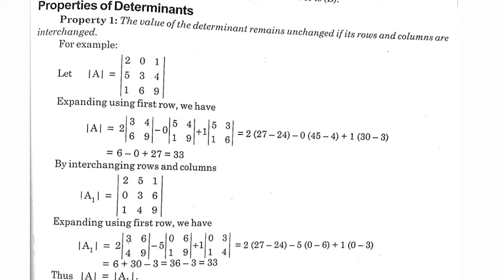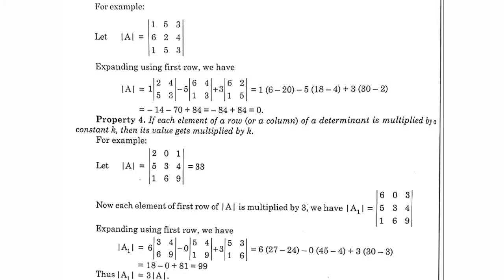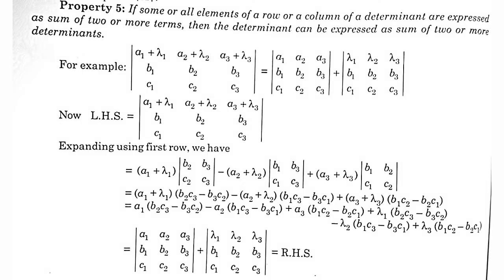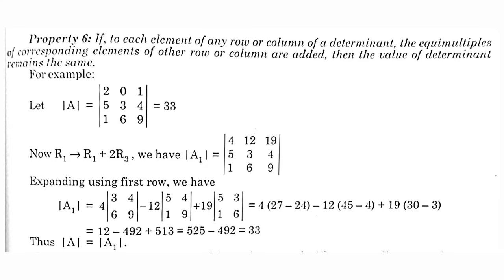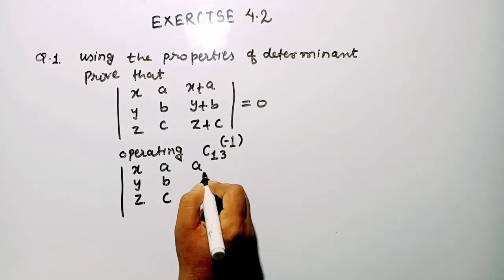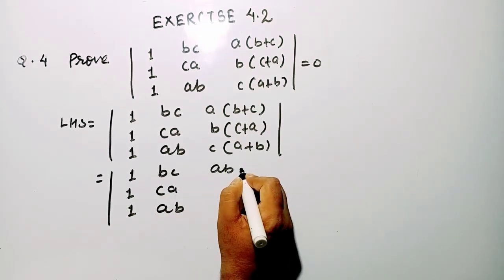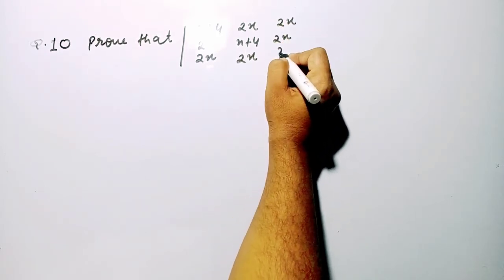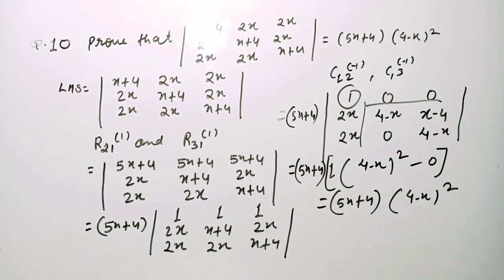Std:12th Maths ll Ch:4 ll Topic: Properties of determinants ll Solution of exercise 4.2 ll Episode:2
Hello Students
In this video lecture I have explained about the properties of discriminant and solution of exercise 4.2